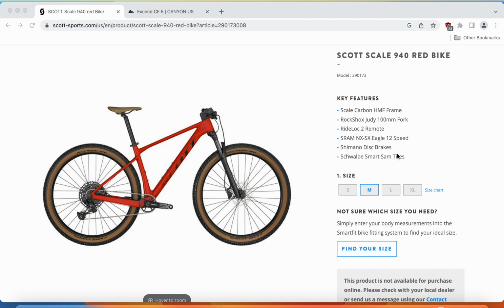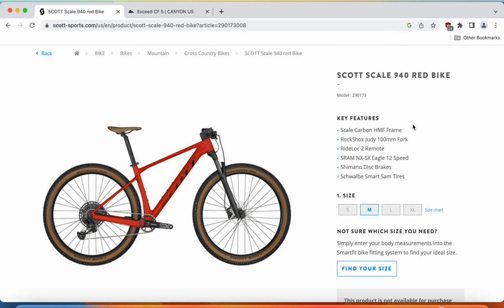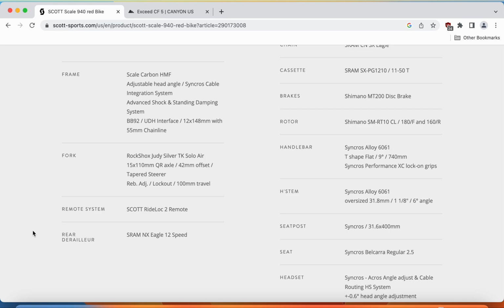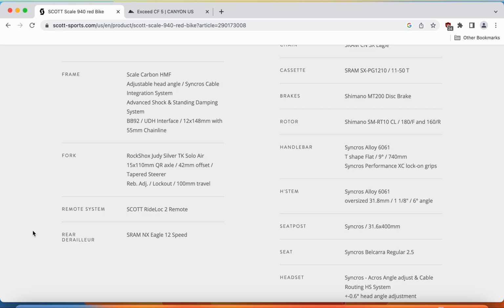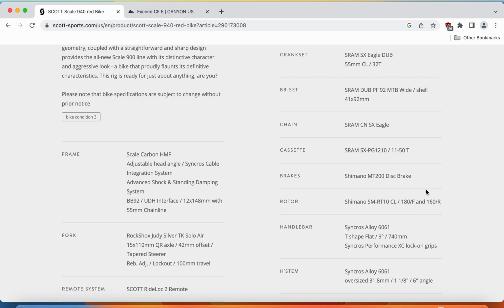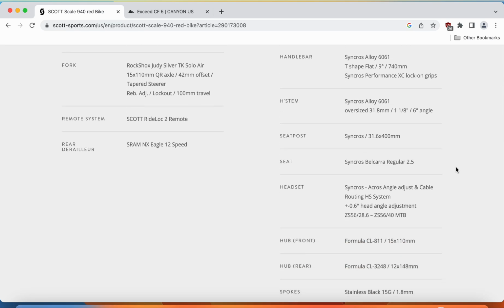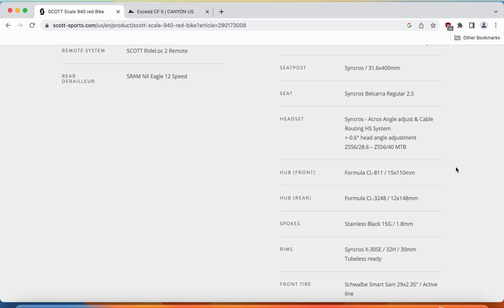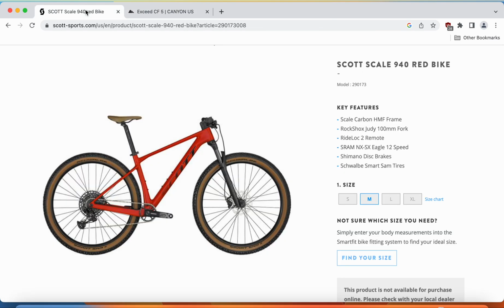Should You Buy SCOTT SCALE 940 Mountain Bike? | Buyer's Guide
Hello friends!
In this episode, I bring you the buyer's guide for the 2023 Scott Scale 940 mountain bike.

Racing inspired geometry, coupled with a straightforward and sharp design provides the all-new Scale 900 line with its distinctive character and aggressive look - a bike that proudly flaunts its definitive characteristics.
This rig is ready for just about anything. Are you?
Links from the video:
Scott Scale 940:
Thumbnail photo credit: Scott Bikes
Cheers!